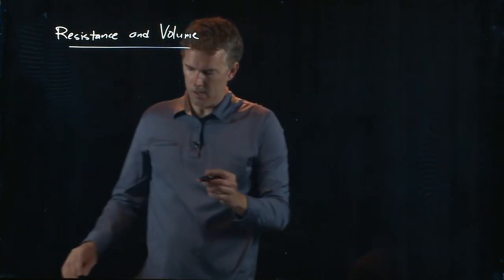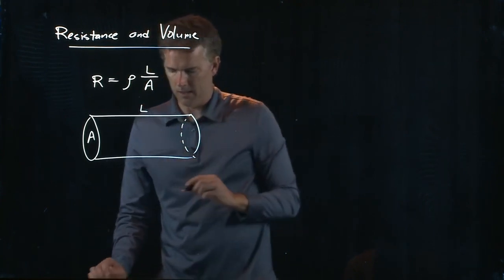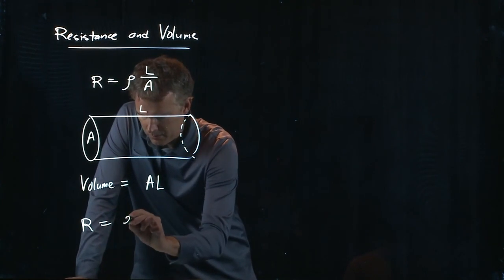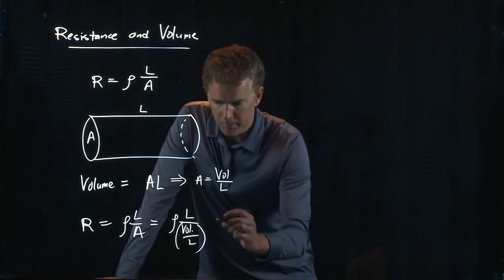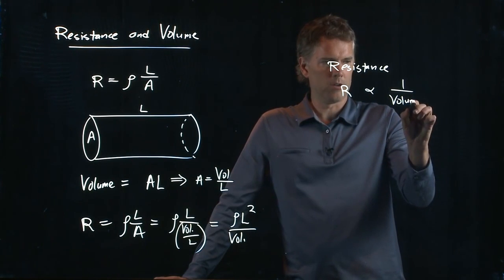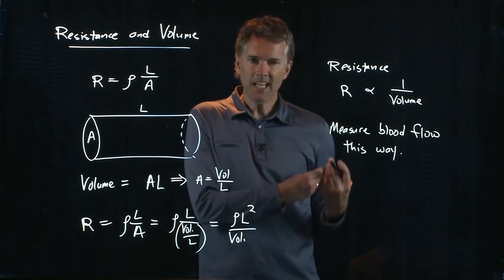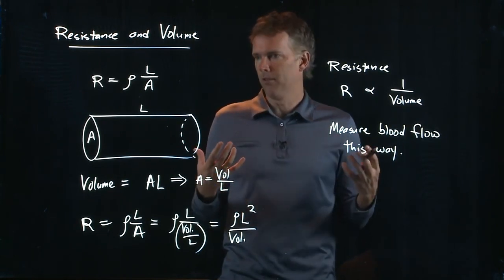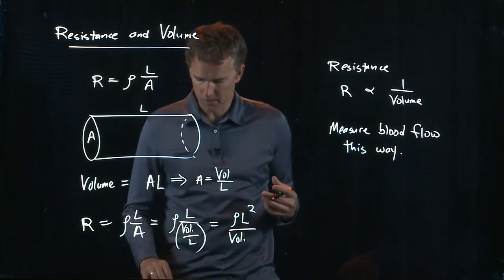Resistance and Volume | Physics with Professor Matt Anderson | M21-12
How does resistance depend on volume?  Seems like it should, right?